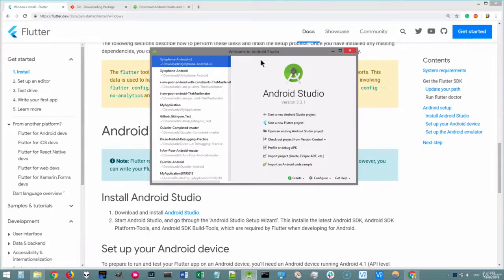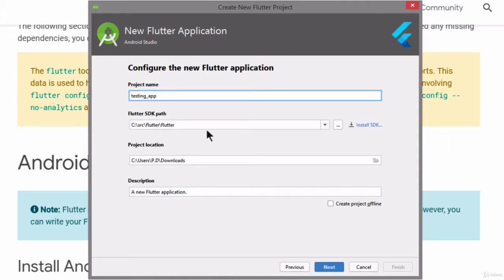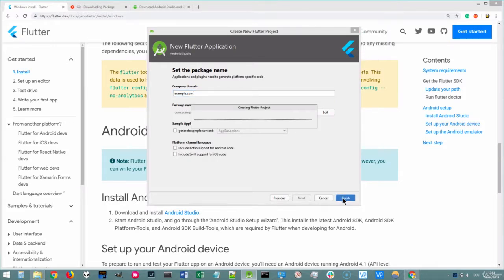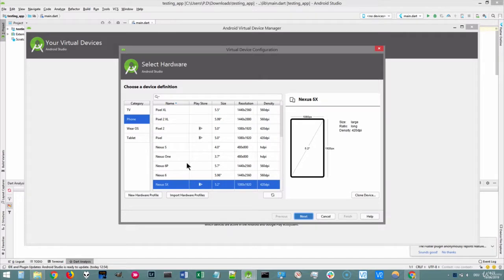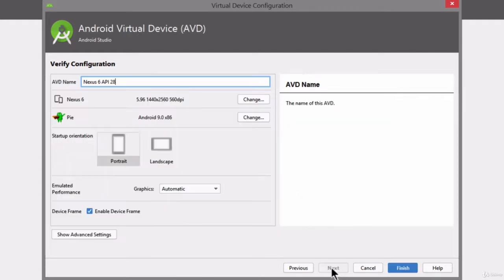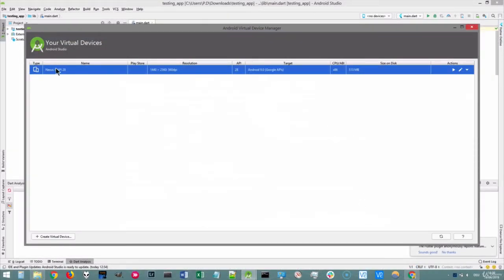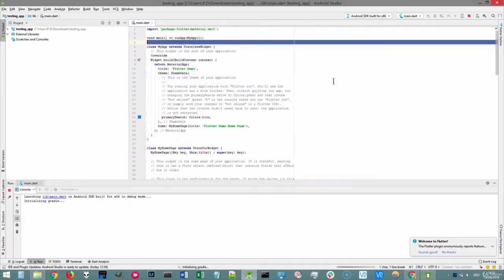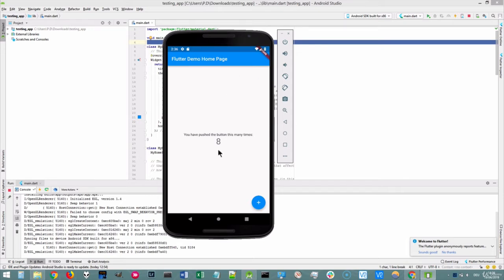Windows Setup Step 3 - Install the Android Emulator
Sceptz is a learning platform where you can find out all the courses from premium and paid learning platforms like Udemy and other platforms!
INTERACT! IMPROVE! INSPIRE!